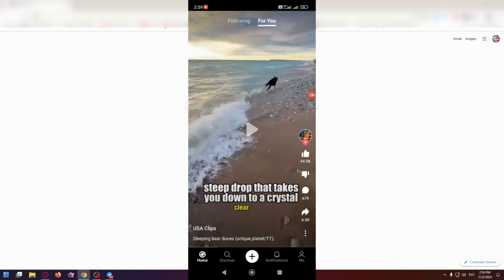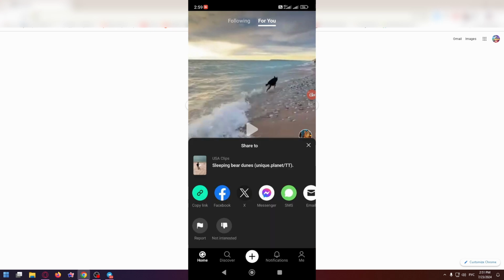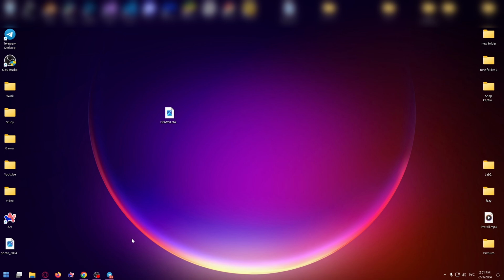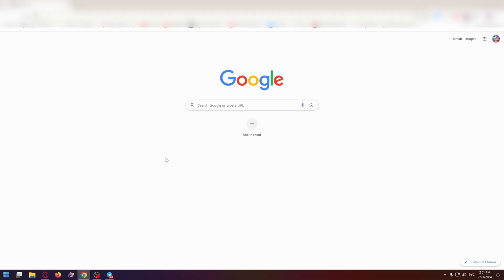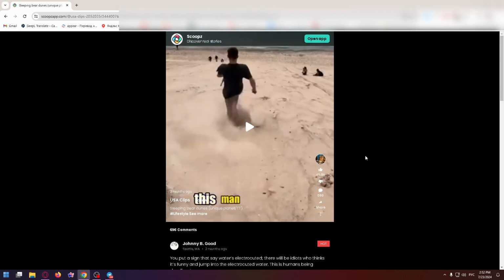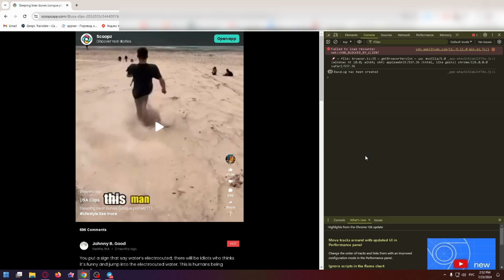How To Download Scoopz Videos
scoopz real life real video full tutorial | scoopz app videos | how to install scoopz videos | how to download videos in scoopz